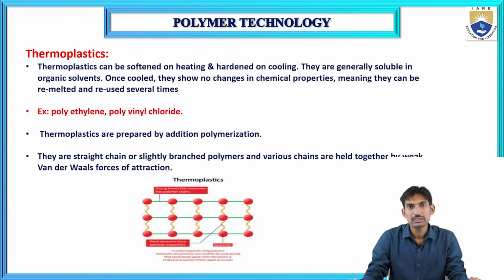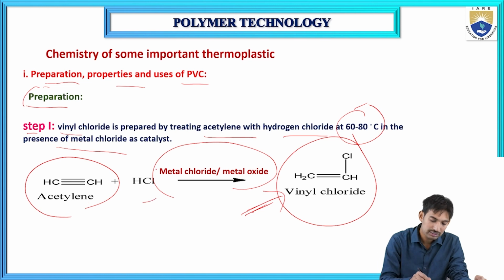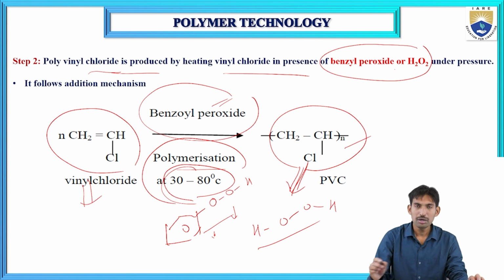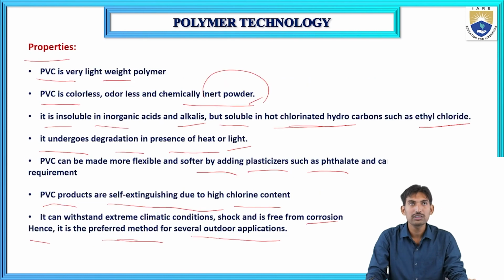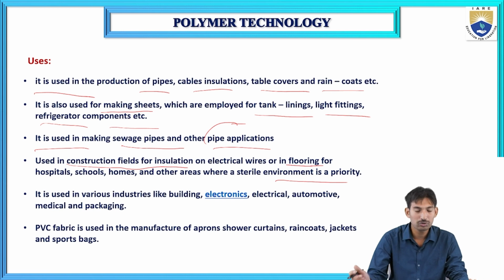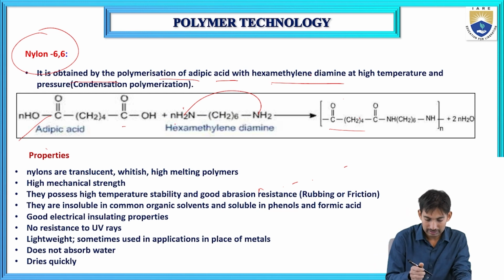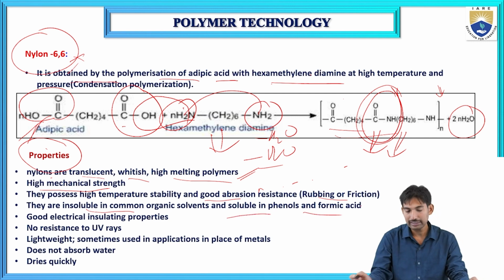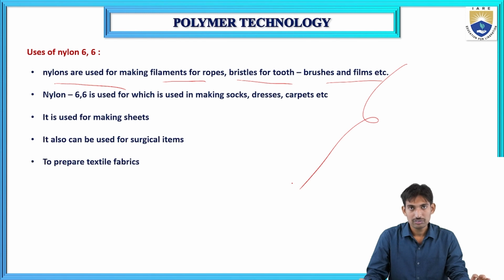Thermo Plastics by Dr. T Dhananjay Rao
Thermo Plastics by Dr. T Dhananjay Rao | IARE

Telangana, India.